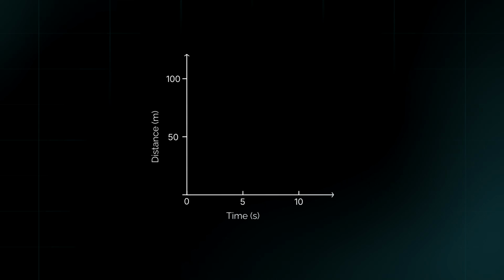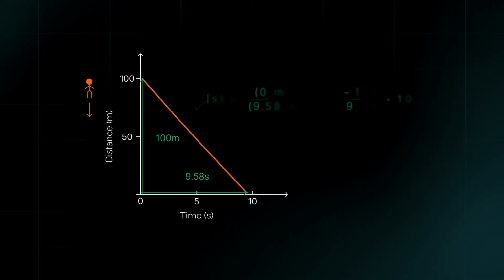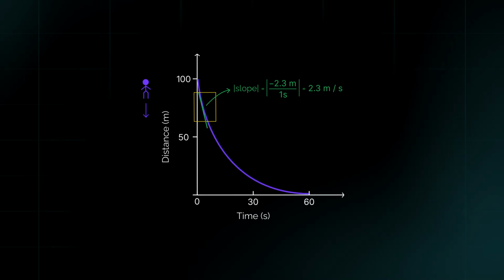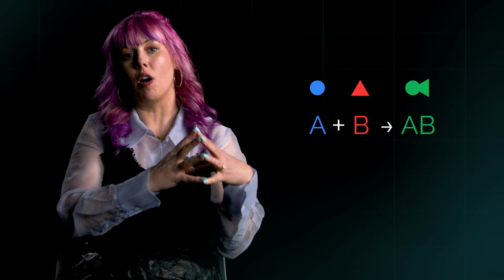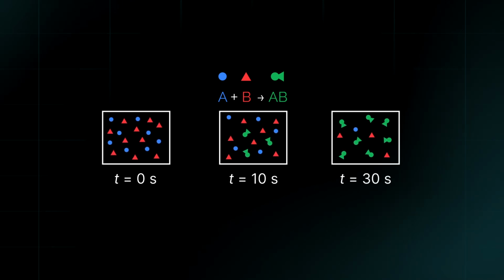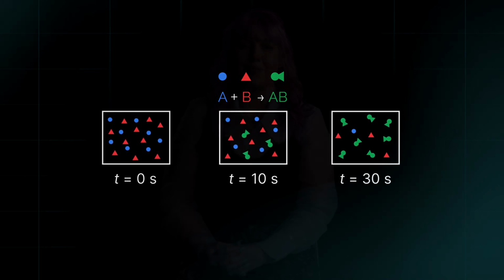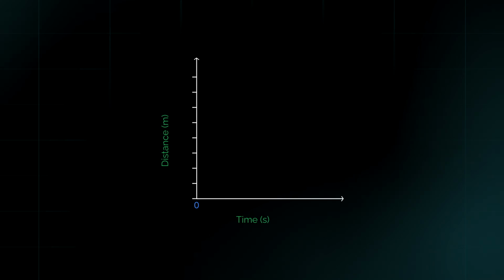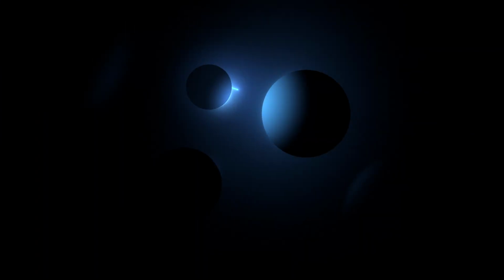Reactions Slow Their Pace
In this video, students explore how reactions slow down—and how chemists quantify that using instantaneous reaction rates.